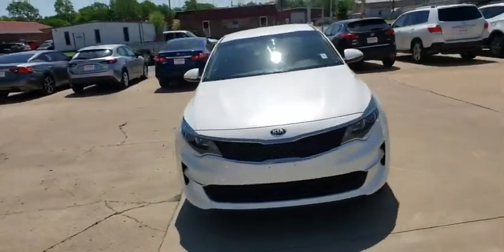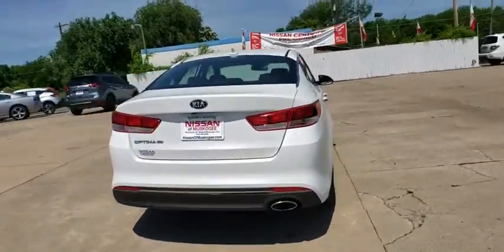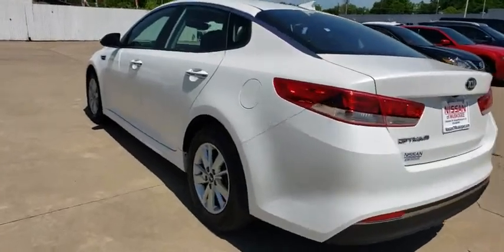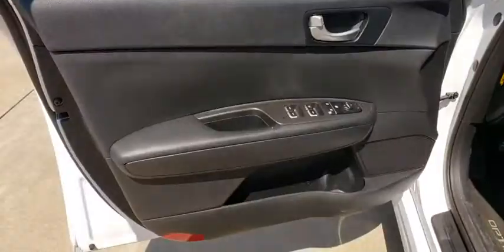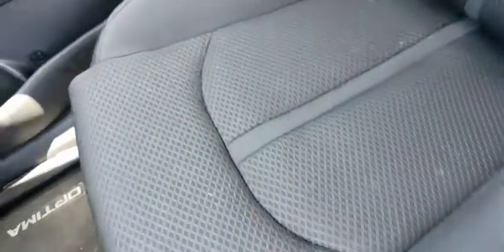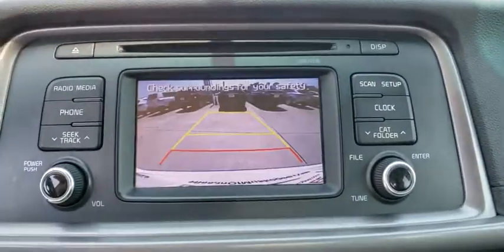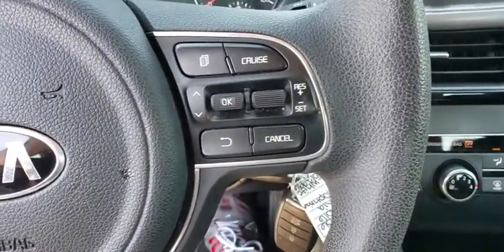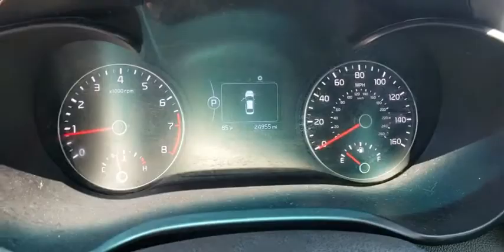2016 Kia Optima Pryor, Broken Arrow, Tulsa, Oklahoma City, Wichita, OK B2156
2016 Kia Optima LX - Stock#: B2156 - VIN#: 5XXGT4L37GG012996

**LOCAL TRADE**, **WE DELIVER ANYWHERE**.Why get your next vehicle from Nissan of Muskogee? - Of course price is important and we do a great job at finding what's more than fair and reasonable! But at the end of the day we take our Internet Business Very Seriously!Shopping at Nissan of Muskogee is car buying the way it should be; Fun, Informative, and Fair!Here are our promises;*Transparent Pricing and Sales Process- NO GIMMICKS!!*Pressure Free , Efficient, Friendly, and Helpful Sales Staff!*In House Team of Loan and Lease Specialists! Good with numbers, better with people!*Credit Challenged? Give us a try!*Online Credit Approval!*Online Service Scheduling - You Will LOVE the Convenience!*Certified Factory Service Technicians!Nissan of Muskogee - Happy Customers from All Over Oklahoma! Come see why for yourself today!. 2016 Kia Optima FWD 6-Speed Automatic with Sportmatic 2.4L I4 DGI DOHC24/35 City/Highway MPGAwards:* 2016 IIHS Top Safety Pick+ * 2016 KBB.com 16 Best Family Cars * 2016 KBB.com 10 Most Awarded Cars * 2016 KBB.com 10 Best Sedans Under $25,000 * 2016 KBB.com 10 Most Comfortable Cars Under $30,000 * 2016 KBB.com Best Auto Tech Award Finalist * 2016 KBB.com Best Buy Awards WinnerReviews:* Quiet cabin; plenty of convenience and luxury features for the money; excellent blend of fuel efficiency and performance with turbocharged 1.6-liter engine. Source: Edmunds